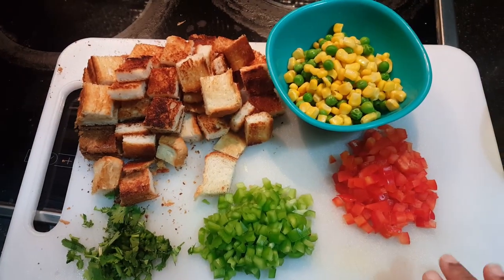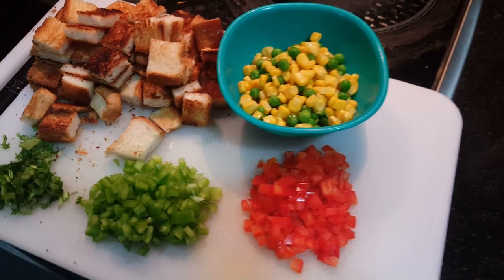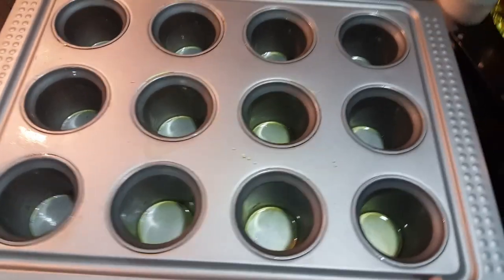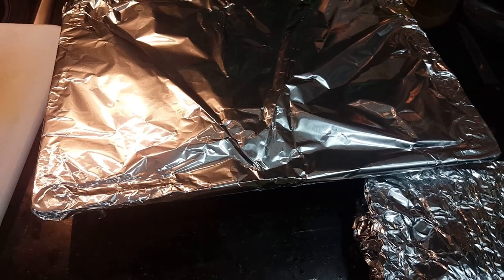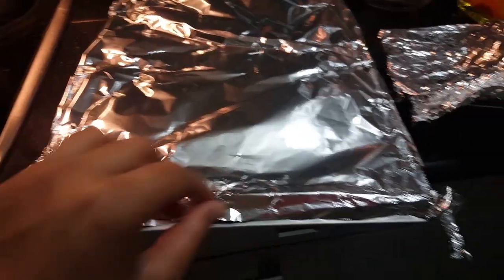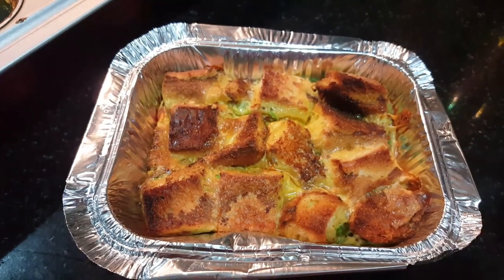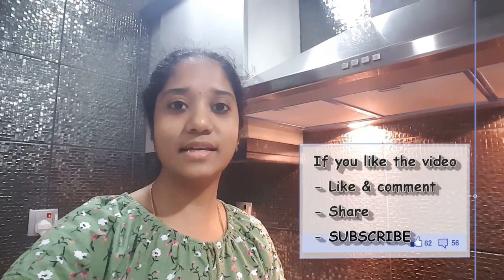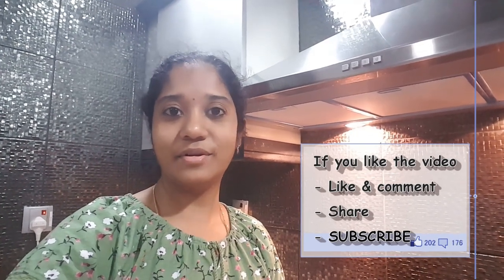Masala Egg Muffin Recipe - Tamil Recipe - My Escape Room - Bavasatish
Masala Egg Muffin - My Escape Room

Ingredients:
Capsicum (green or color) -  5 tablespoon
Corn - 3 tablespoon
Peas - 3 tablespoon
Eggs - 4
Pepper powder - 1/2 teaspoon
Mutton masala - 1 teaspoon
Chilliflakes - 1/2 teaspoon (or) green chilli - 1
Cheese - 2 slices
Toasted bread - 3 slices (cut into cubes)
Corriander leaves - as required

A muffin is an individual-sized, baked product. It can refer to two distinct items, a part-raised flatbread that is baked and then cooked on a griddle (typically unsweetened) and a cupcake-like quickbread (often sweetened) that is chemically leavened and then baked in a mold. While quickbread muffins are often sweetened, there are savory varieties made with ingredients such as egg, corn, and cheese.